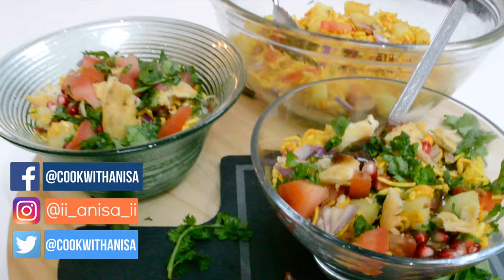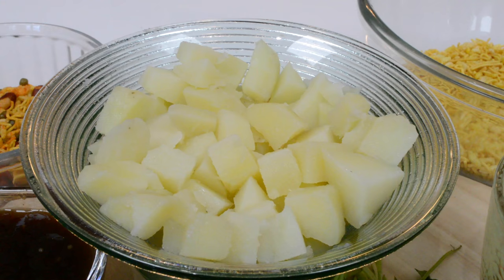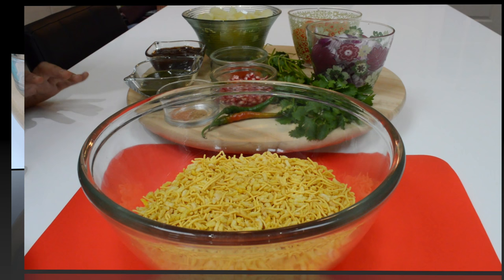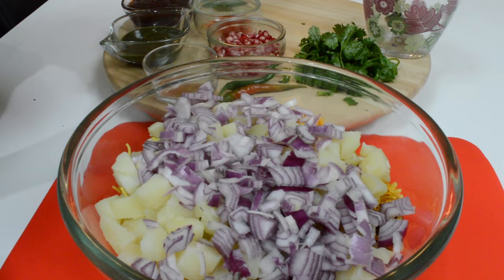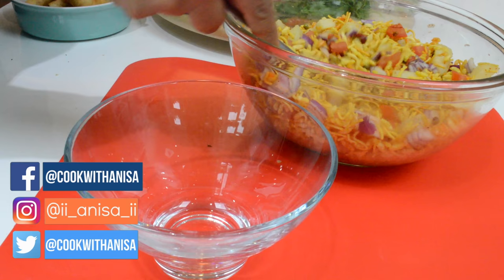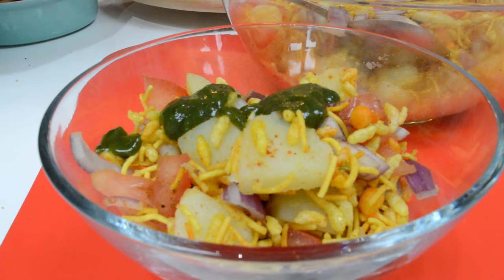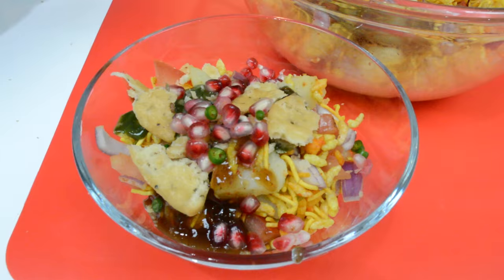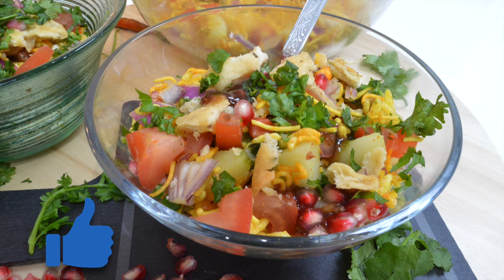How To Make Bhel Puri | Indian Cooking Recipes | Cook with Anisa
Bhelpuri is a savoury snack, and is also a type of chaat. It is made out of puffed rice, vegetables and a tangy tamarind sauce.

Bhel is often identified with the beaches of Mumbai, Bhelpuri is thought to have originated within the street food stalls of Mumbai, and the recipe has spread to most parts of India where it has been modified to suit local food availability.

Ingredients:
Sev Mamra
Bombay Mix
Papdi
1 Potato
2 Tomatoes
2 Red Onions
Tamarind Sauce
Green Chilli Sauce
Chaat Masala
Red Chilli Powder
Pomegranate Seeds
Coriander / Cilantro
Green Chillies

SOME OF MY FAVOURITE KITCHEN ITEMS!

This channel is aimed at anyone who loves food and and how to cook from student's to someone preparing for marriage or even if you are an experienced cook but in need of some inspiration I can help!